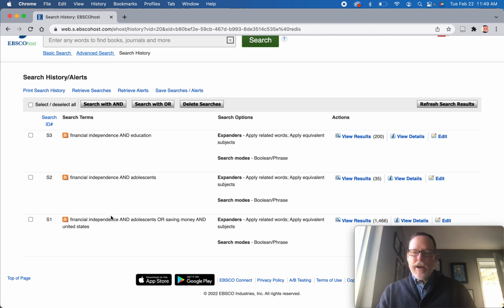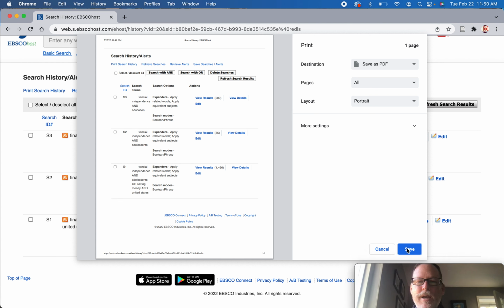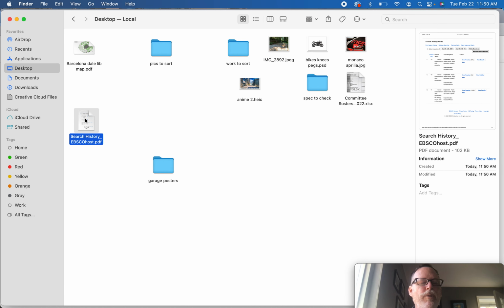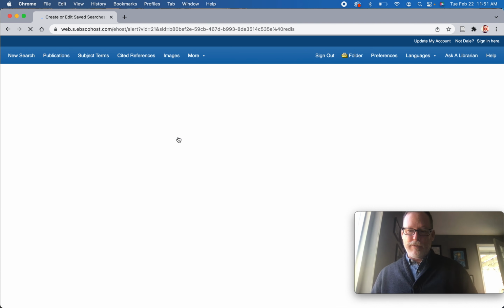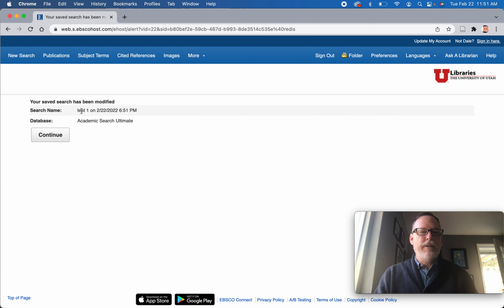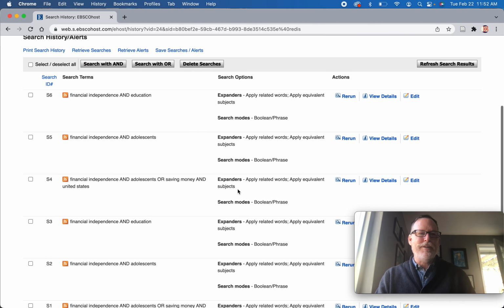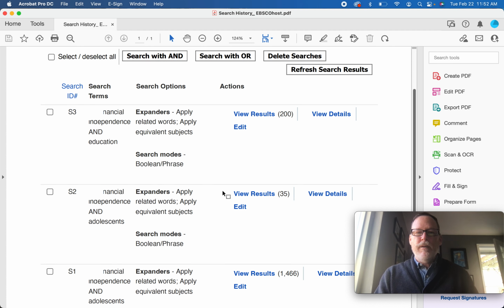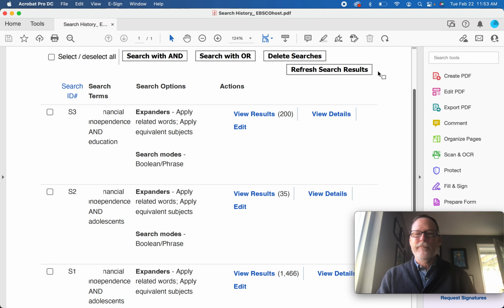e mail searches